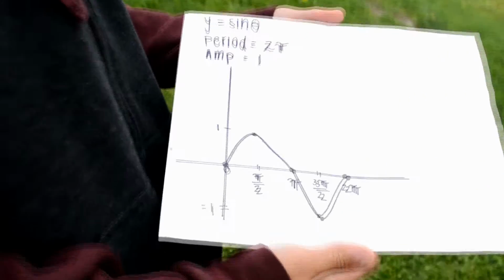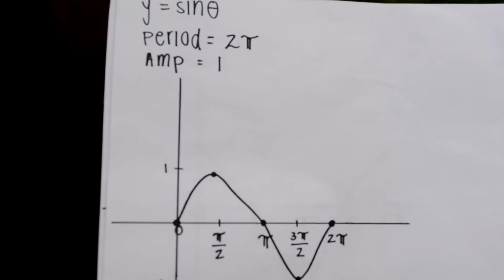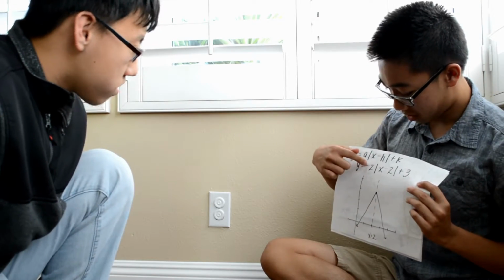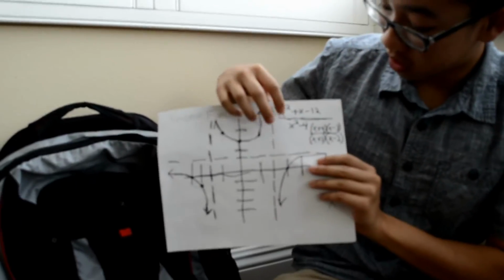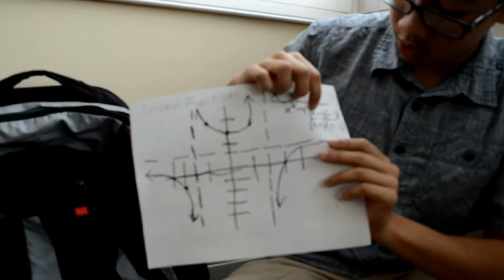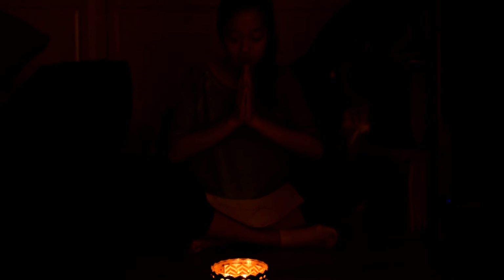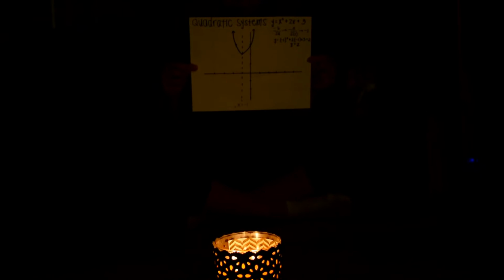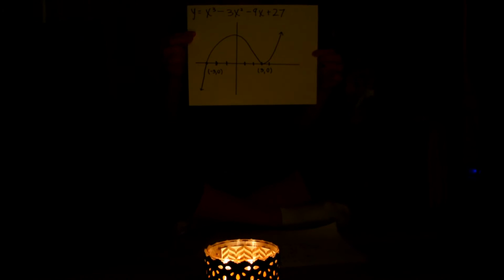The Good, the Bad and the Math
Math directly relates to bombs.